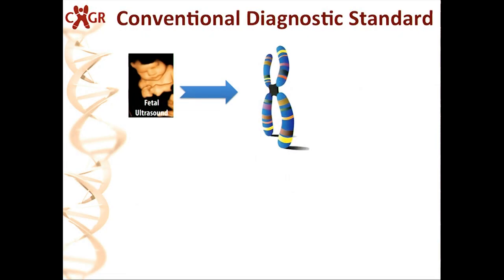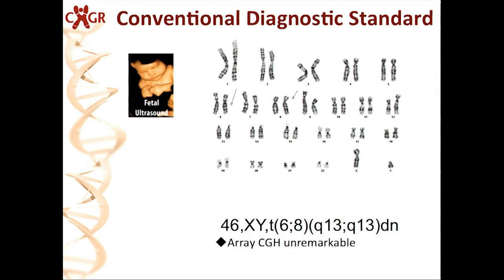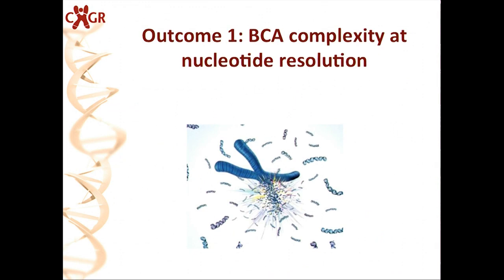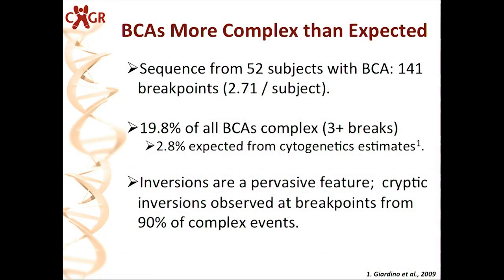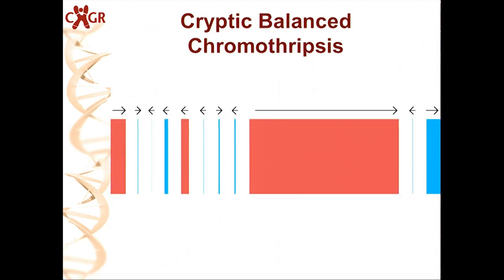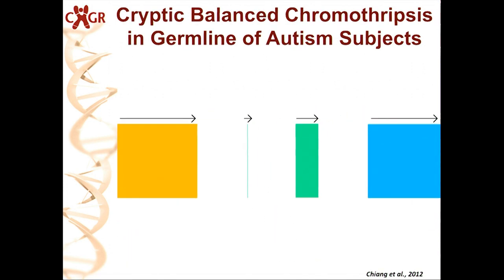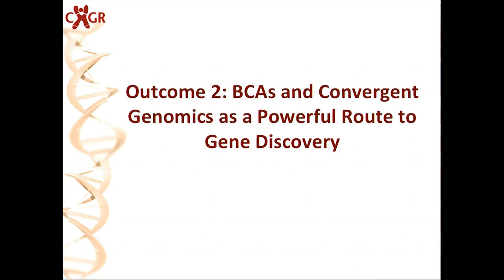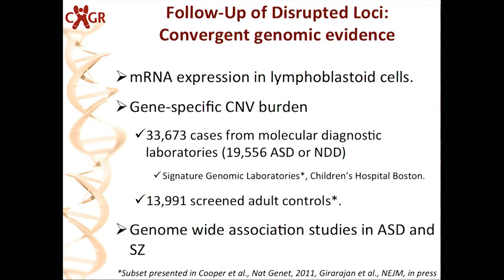Michael E. Talkowski, PhD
Whole Genome Prenatal Sequencing in a Clinical Setting Detects Chromosomal Rearrangements with Predictive Clinical Outcomes